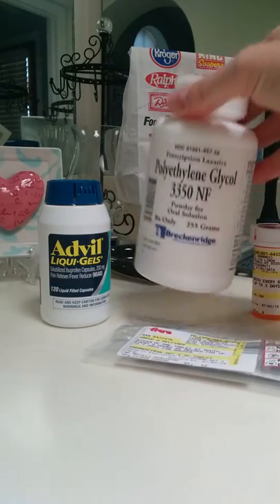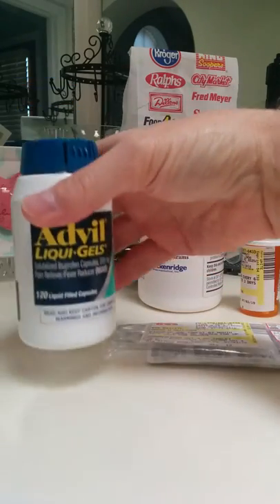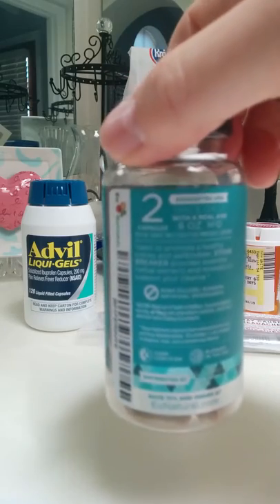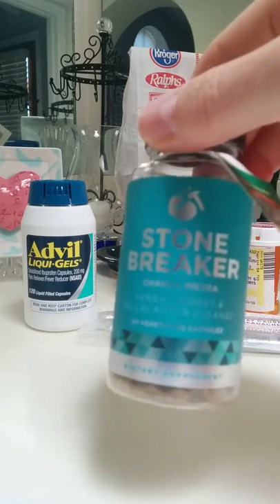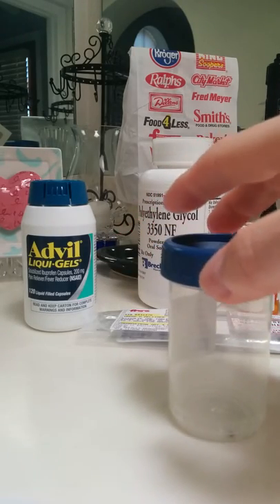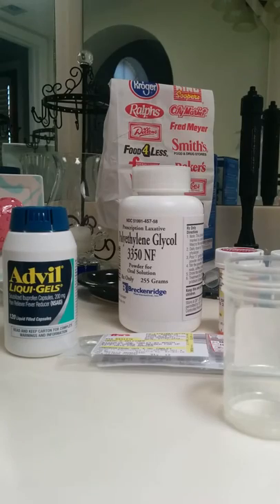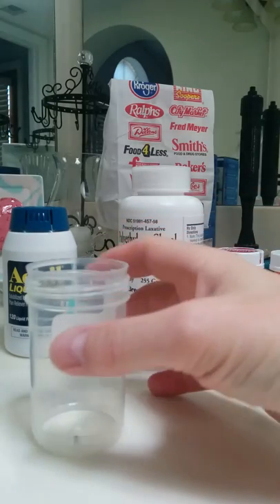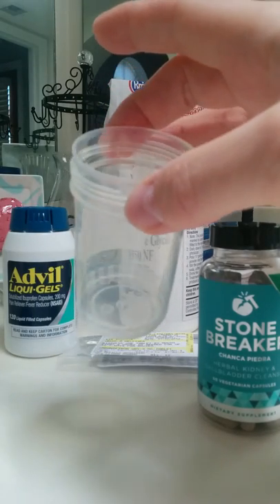My 4mm Kidney Stone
Kidney Stone Relief